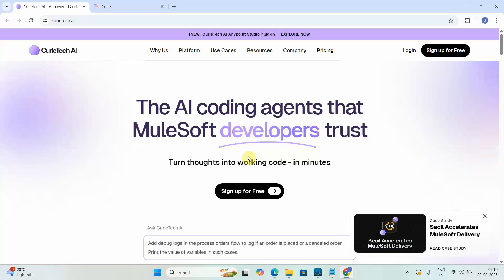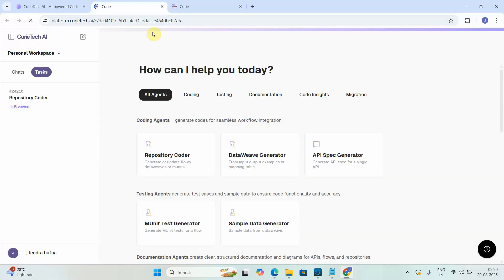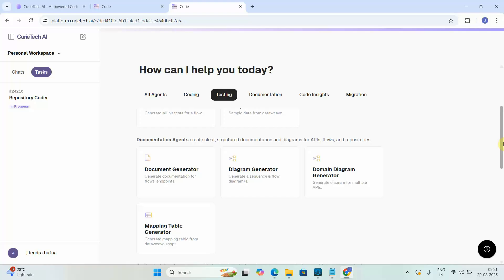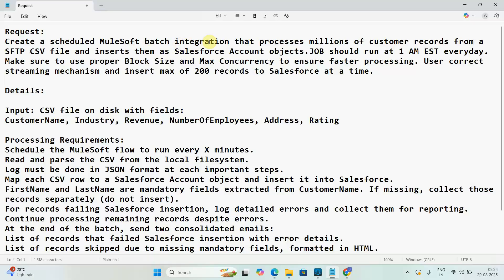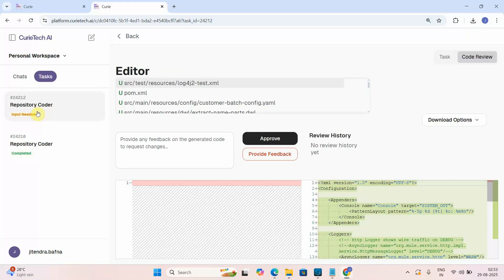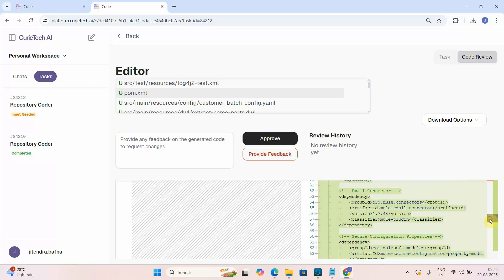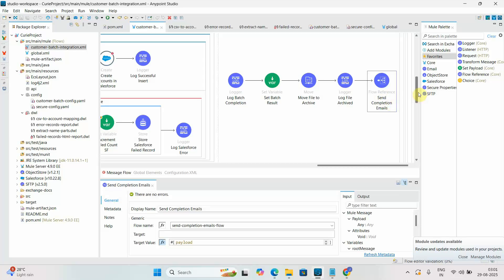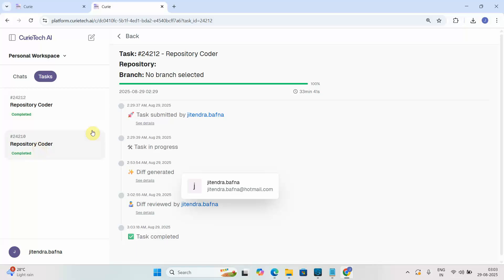CurieTech AI: Overview and Repository Coder Agents Demonstration — Part I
This video gives an overview of CurieTech AI and shows how our Code Agents generate a MuleSoft integration that pulls files from SFTP and loads them into Salesforce using the standard Salesforce Connector (no Bulk API). You’ll see the end-to-end flow for handling millions of records, plus simple error capture that emails a summary of failed rows to your team—so you get a clear, working SFTP → Salesforce pipeline built by AI.